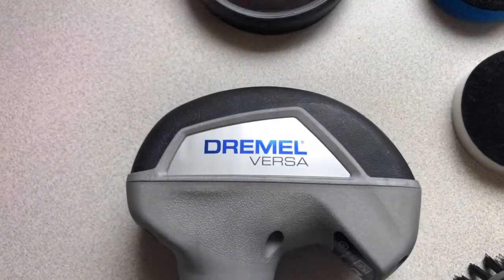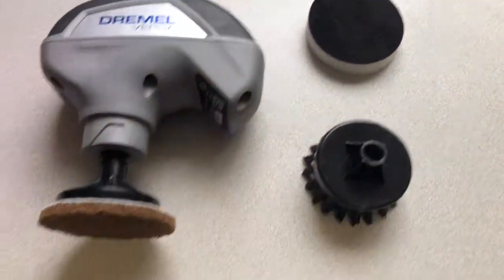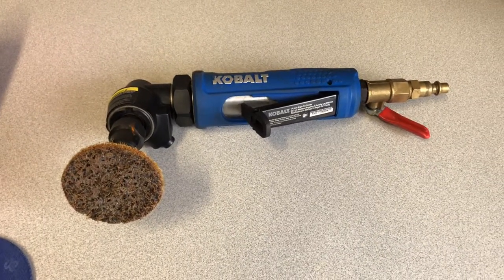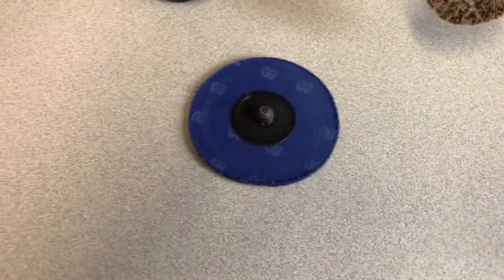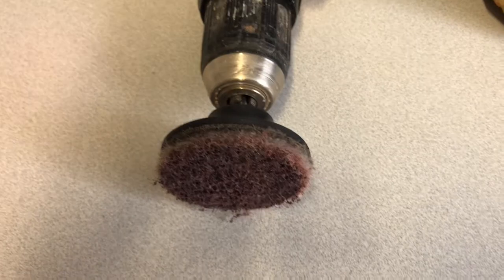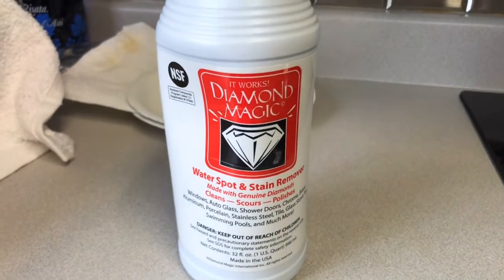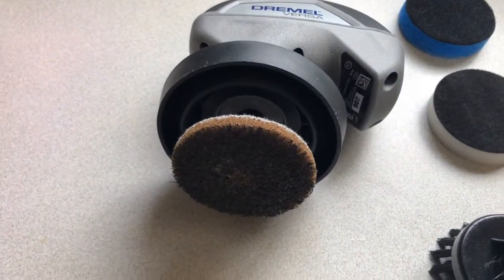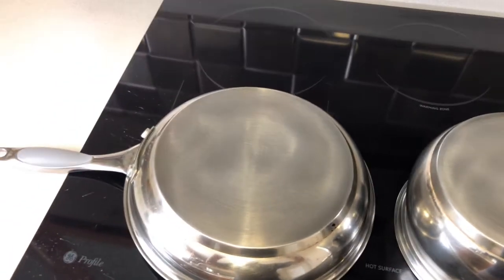Dremel Versa Cleaning Tool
Aloha, this is my new Dremel Versa cleaning tool. What is different about this is that it is very compact and is battery operated. I have similar tools that I use for body work such as this compressed air powered Die Grinder or Angle grinder, but you need a compressor and with the hose attached, it is hard to get into tight spaces. Also, it operates at 20-30,000 Rpm's so it is not very good for delicate pieces. I also have an attachment for my drill, the downside is it is very unwieldy. The abrasive disks are held on by a plastic thread. The Versa uses Velcro to attach the different attachments. I have some pan's that have some burn marks on the bottom so Today I am going to use the Versa to try to clean them. I hope you will be able to see the results. I will leave a link to the actual Dremel Versa video below: It cost about $45. on Amazon. Aloha, Mark